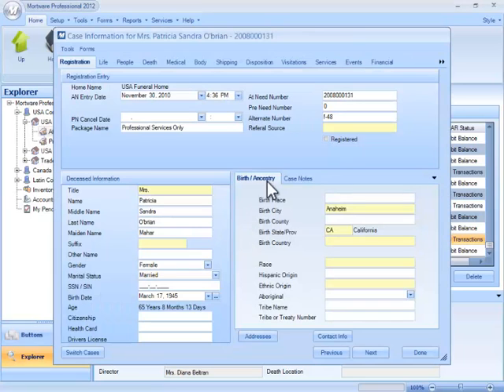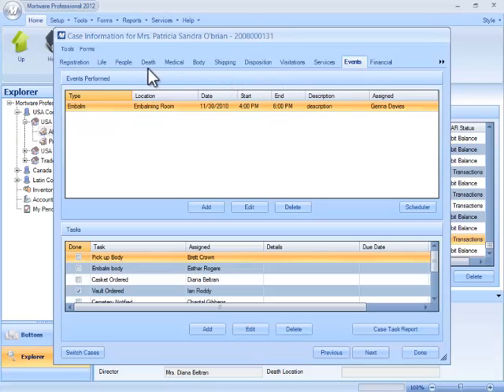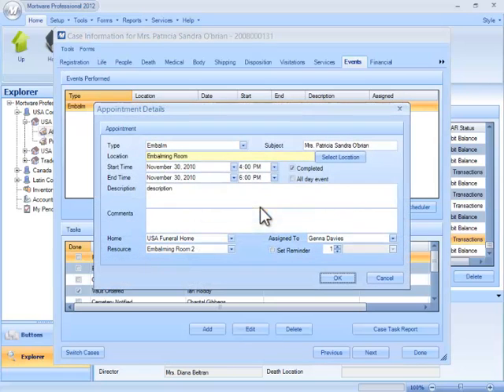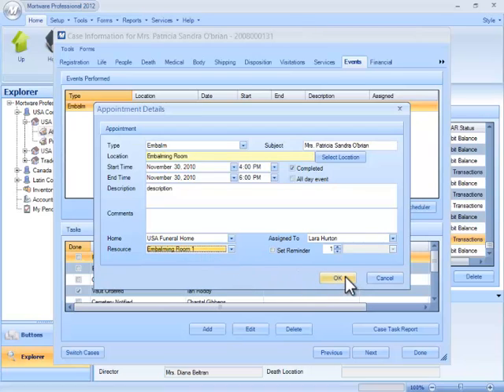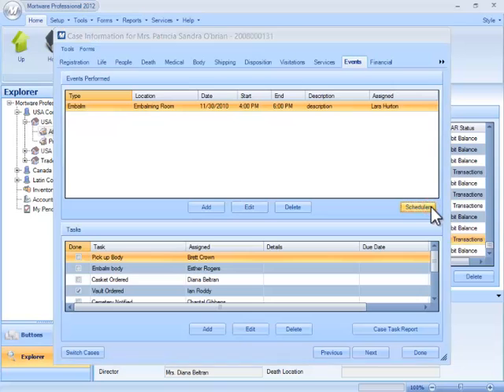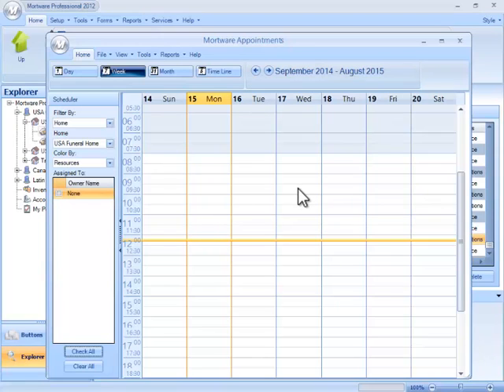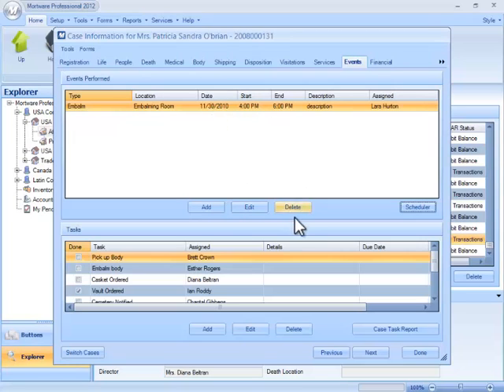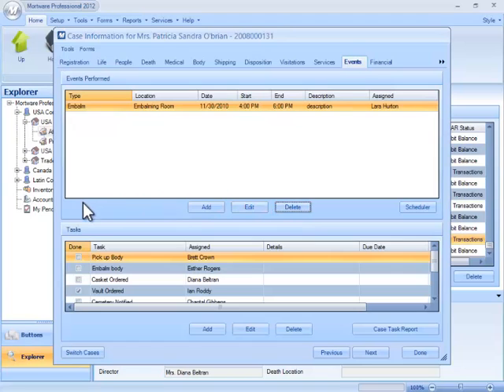Edit a Case - Events Tab pt. 1 - Scheduled Events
For Mortware Scheduler Users. Learn how to view and edit scheduled events on the Events Tab in a funeral record.